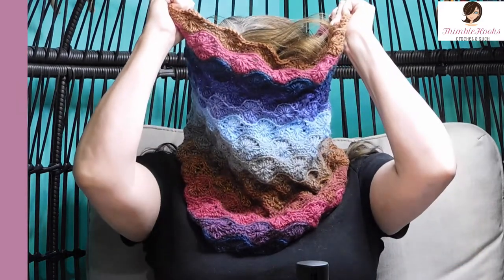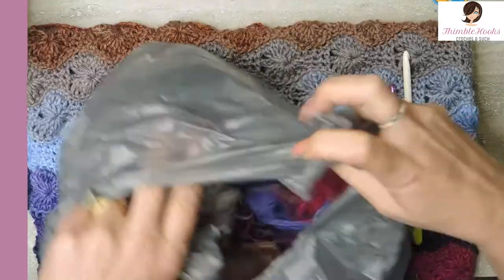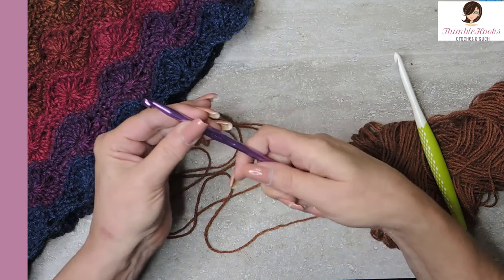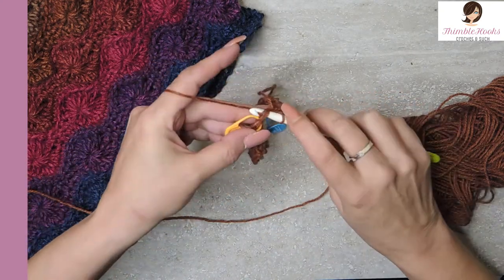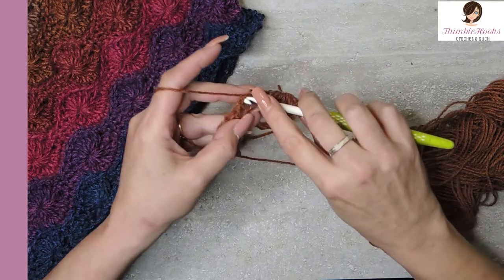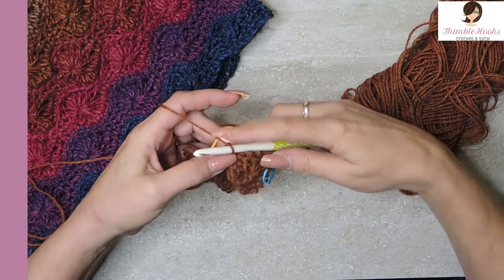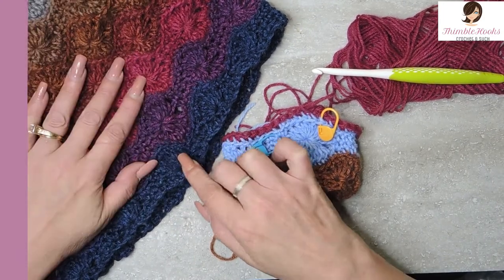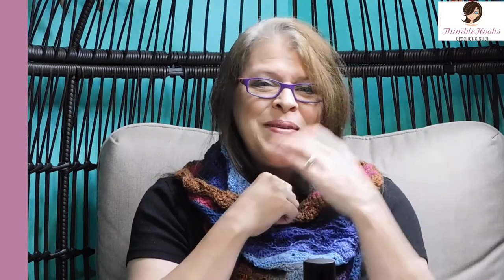Crochet My Catherine's Wheel IN THE ROUND Colorful Cowl Hood Tutorial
My newest stitch creation is turned into a Cowl!  You can call it a cowl or a hooded infinity scarf or a hooded cowl.  I just love it!  Catherine's wheel has become one of my favorites!  Or is it Catherines or Catherine?  My cow is very colorful, but of course you can use whatever yarn you want.  I discuss that in the video as well.